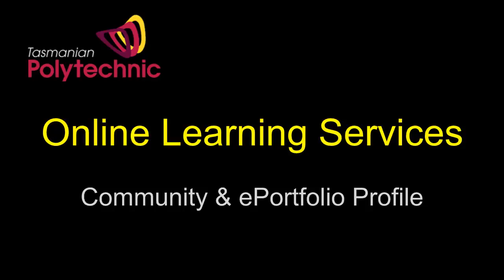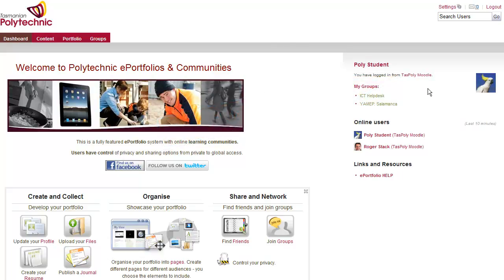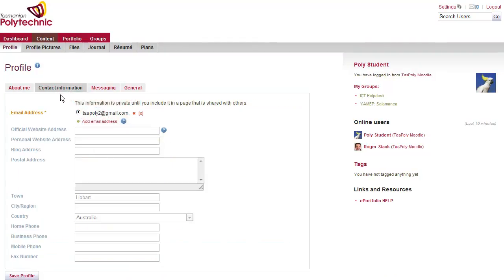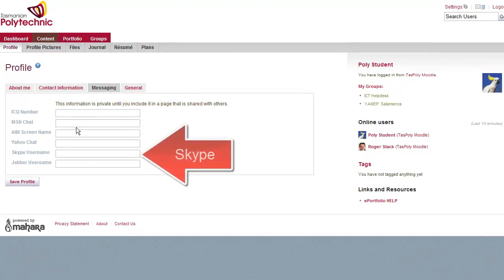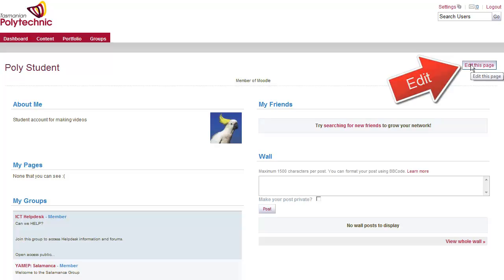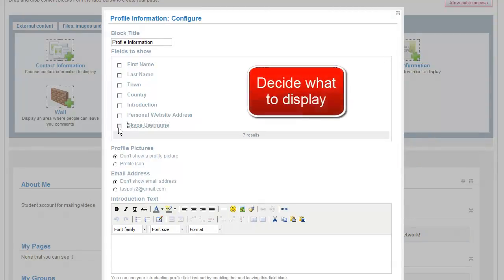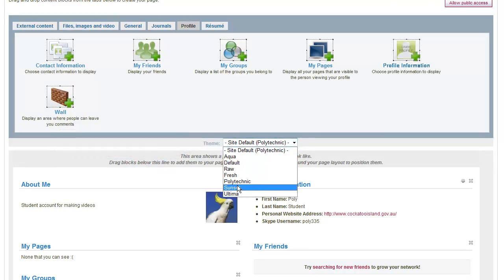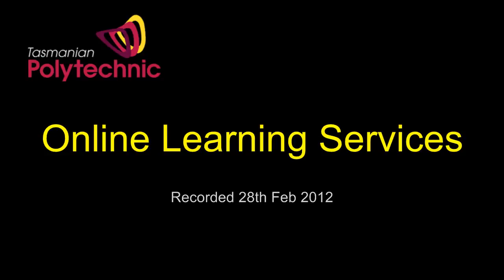OLS Community ePortfolio Profile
Customising your community and ePortfolio profile on the Polytechnic online learning services website.